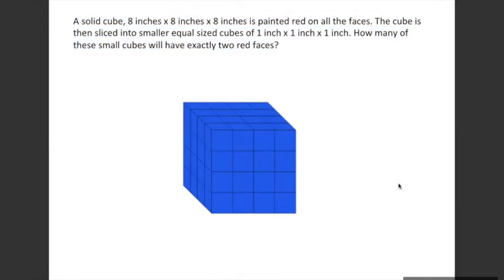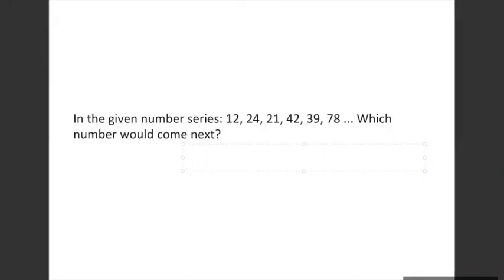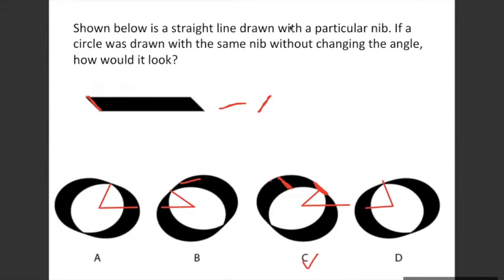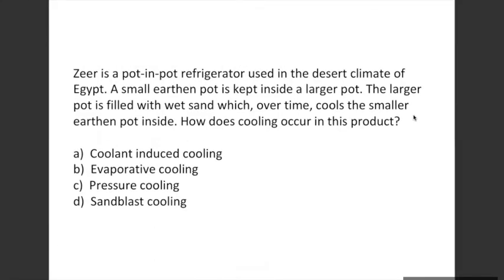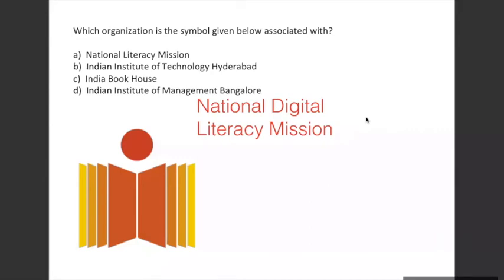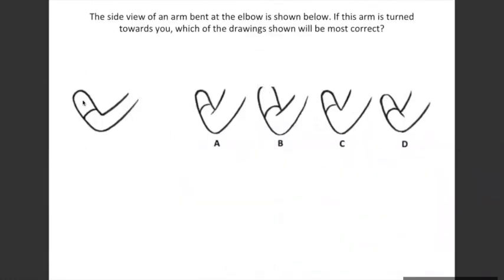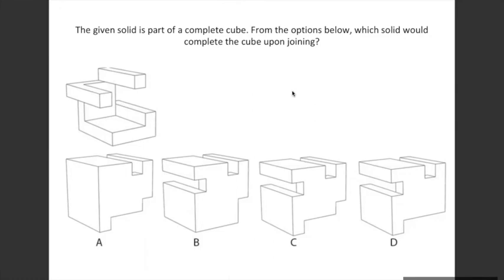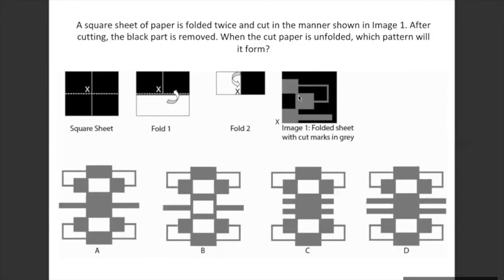Cognitive Aptitude for UCEED/ CEED/ Design/ NATA Entrance - Part-IV